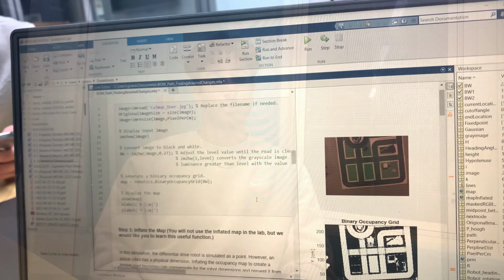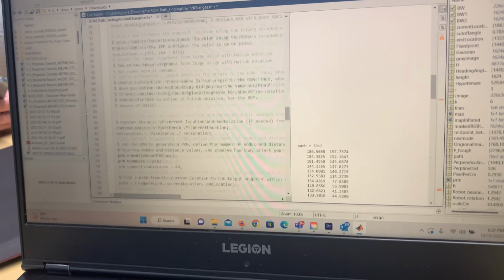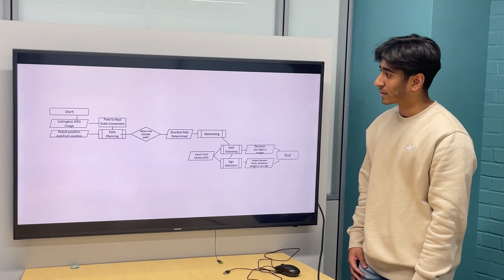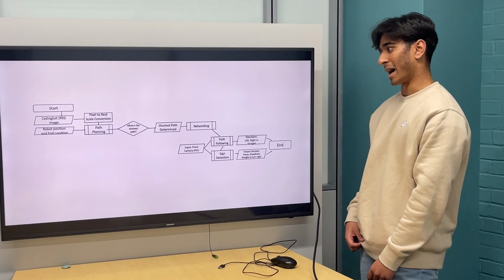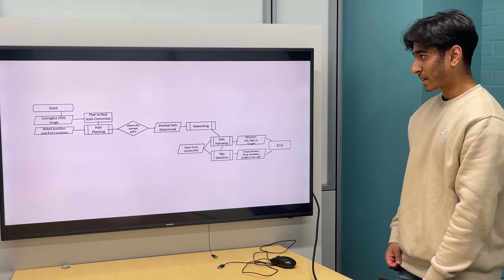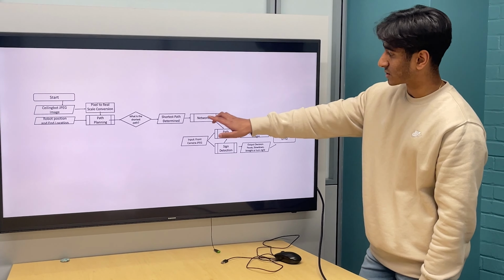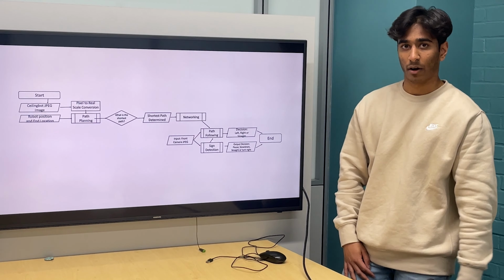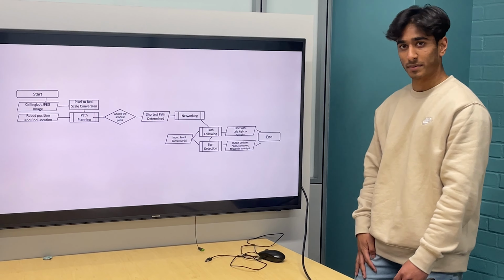Team 4 ME 435 Final Video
Final Video of our Jetbot
Aravind Gnanasekaran
Eric Pham
CJ Fultz